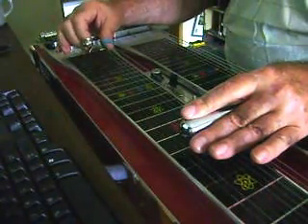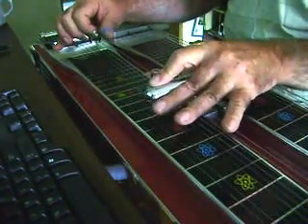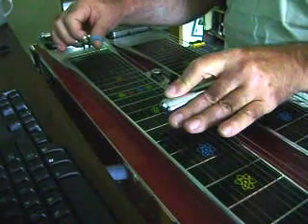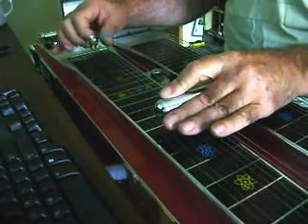Wild Side Of Life "Intro" Ralph Mooney Style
Key Of E, look over wife talking while I was shooting video she didnt know I was doing it